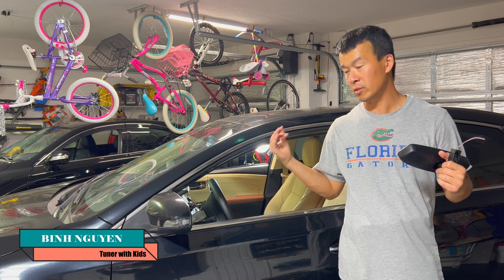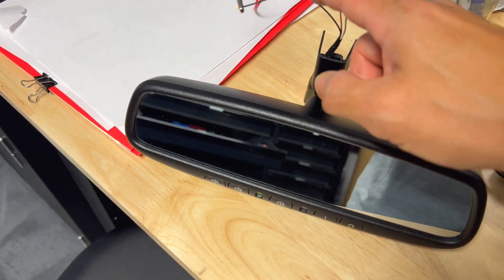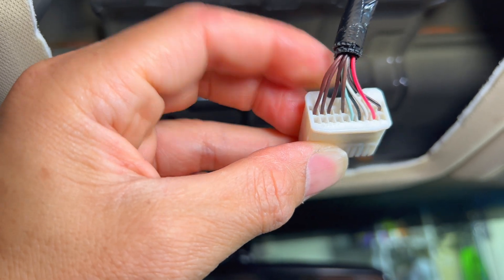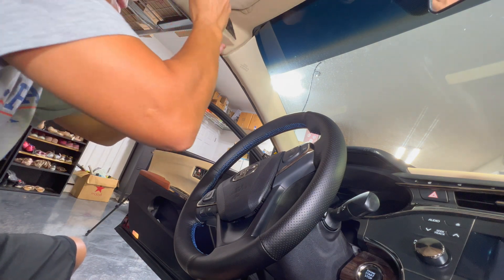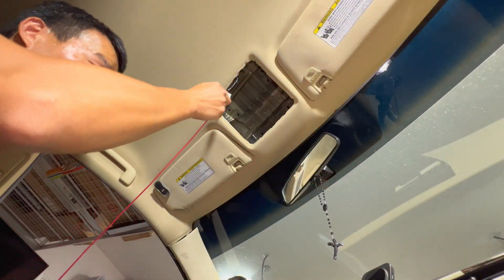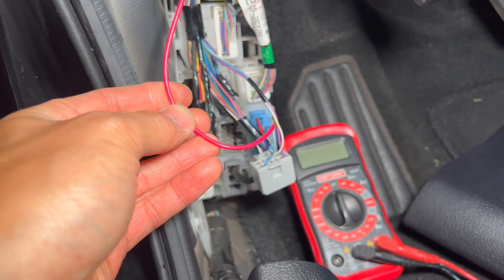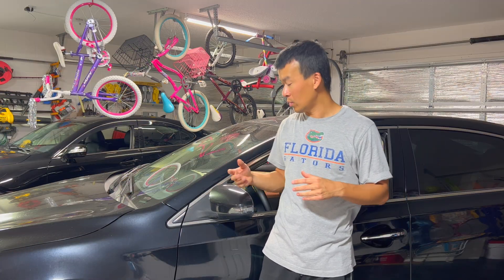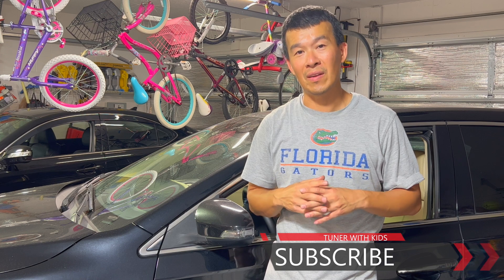How to Wire and Retrofit Homelink Dimming Mirror for Toyota Avalon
We wire a autodimming Homelink Mirror to a 2014 Toyota Avalon. We used the dome light power to get the 12V constant and GND wires.
1 - GND brown and black
2 - NC
3 - NC
4 - NC
5 - NC
6 - GND lightbrown (Thru BCU, dimming/fading)
7 - NC
8 - GND brown
9 - 12v brown (constant)
10 - 12v purple/brownish (Thru BCU, grounds when dome light on)

Gentex HL4 Homelink Mirror on eBay
Modern Homelink 5 Borderless Gentex
If you need Gentex 10-pin mirror power plugs

16AWG Primary Wire
Soldering Station
Heat Shrink

0:00 Gentex Mirror Overview
2:42 Overhead Console Removal
3:10 Wiring Pinout
5:57 12V Power and Wiring
9:05 Mirror Install